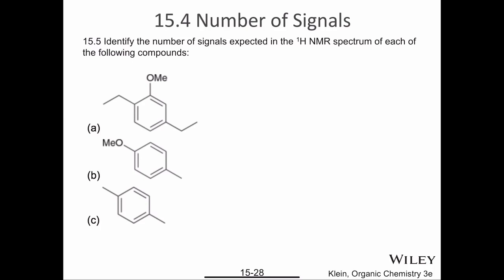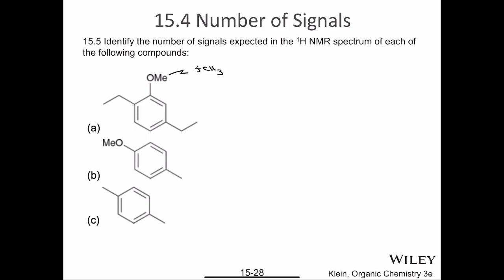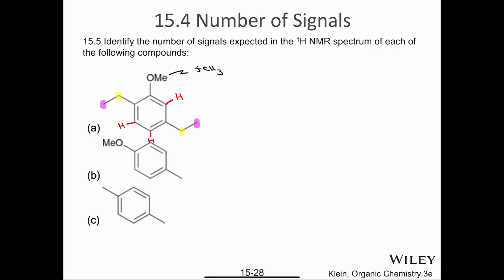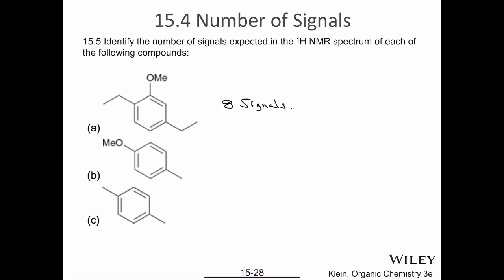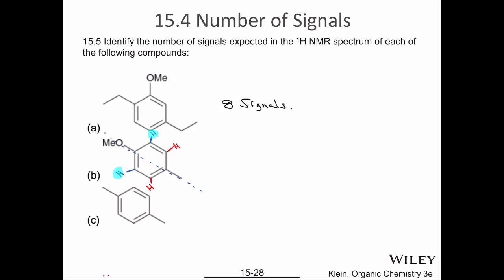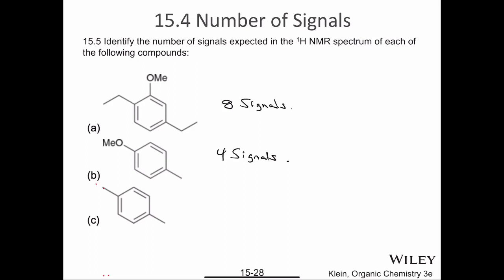Question 15.5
CHEM 3101
Klein 3rd Edition